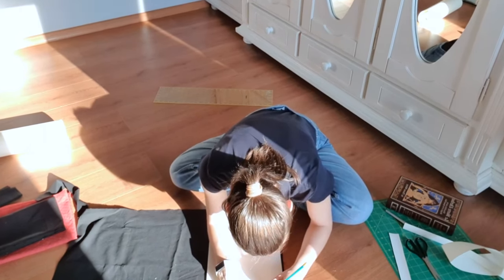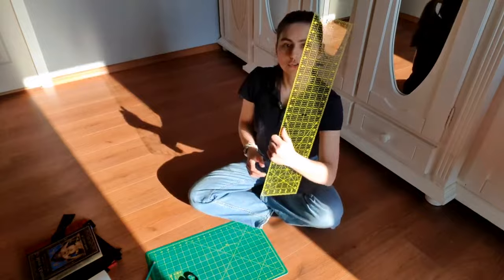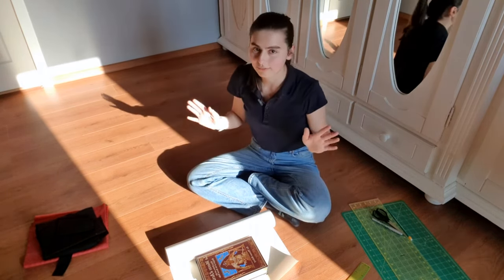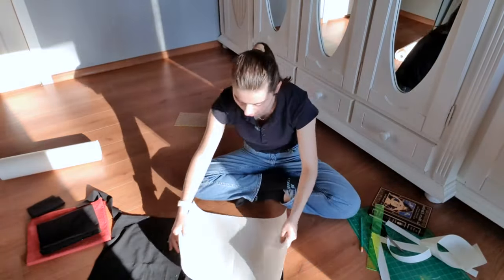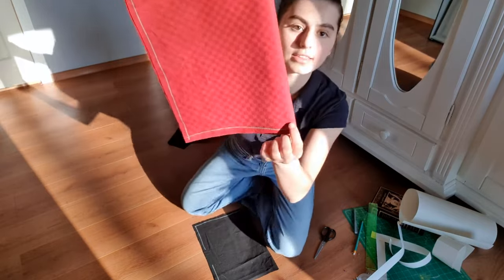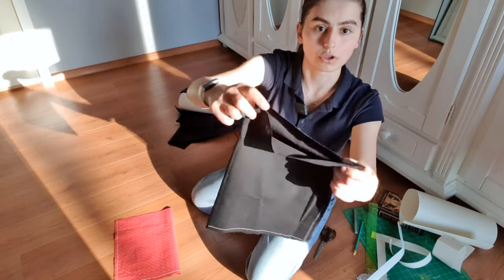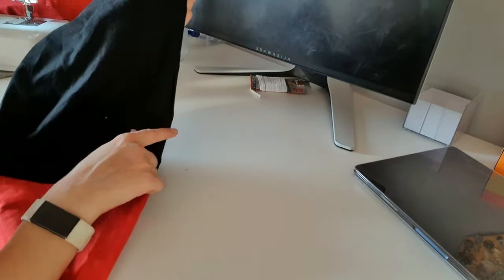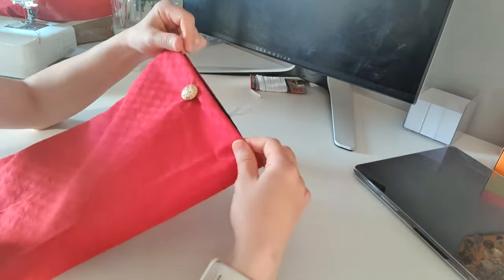How to make a book sleeve! Kind of a tutorial.... I tried, ok?!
A little tutorial on how to make a book sleeve. I hope you actually understand something from it!

𓆝 𓆟 𓆞 𓆝 𓆟
Chapters:
0:00 intro
1:32 materials and cutting
7:32 sewing
12:06 outro

Credit for my logo goes to my amazing friend: ela.illustrates